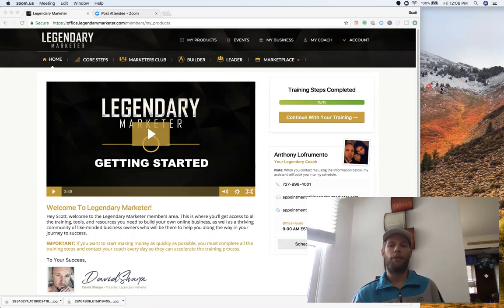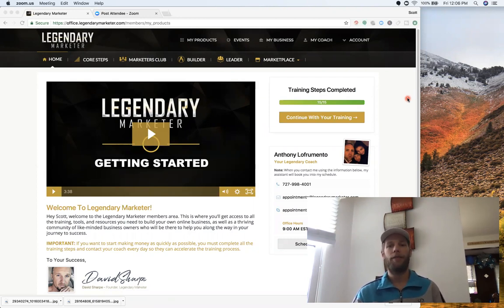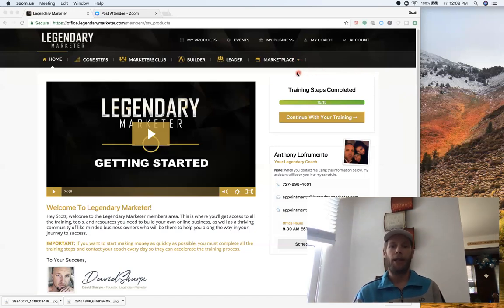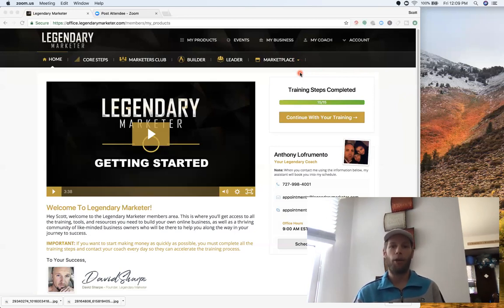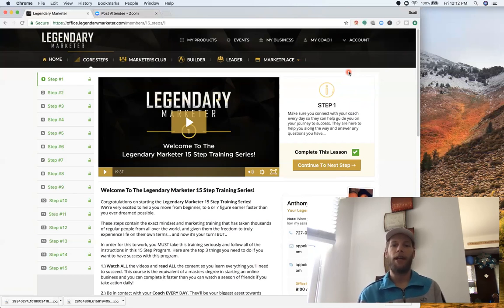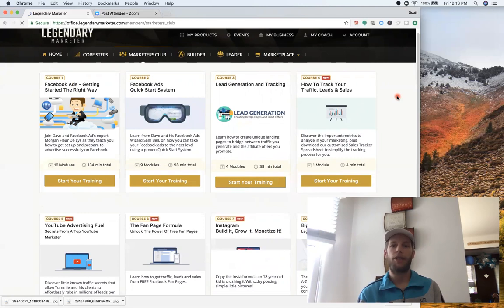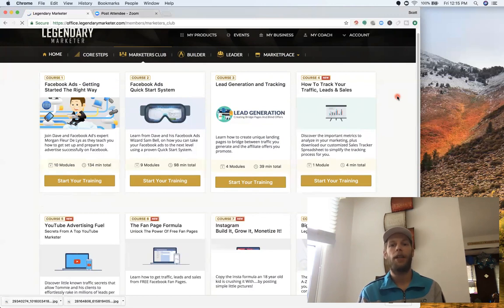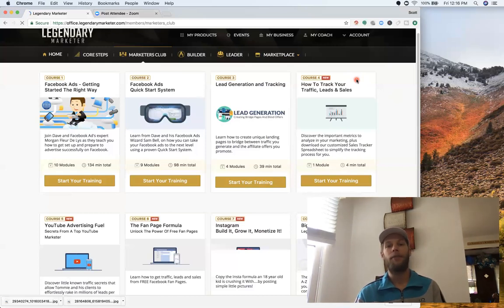Legendary Marketer Review | Why To Start Using Legendary Marketer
In this video I share my Legendary Marketer Review. This is about  HOW you can use this system to truly teach you how to build an online business from scratch the right way from start to finish.

Whether you are a total newbie or a more experienced online marketer, The Legendary Marketer System can help you build your online business massively.

David Sharpe has really put together an impeccable all around great online business education system with a built in digital franchise so anyone can get started and earn as they learn, much like with a traditional style franchise but without the millions of dollars it takes to start that franchise.

As a busy husband and father I've learned how to build an online business that has kept me boss free for almost 6 months now.  I love to guide others who want to accomplish the same thing.